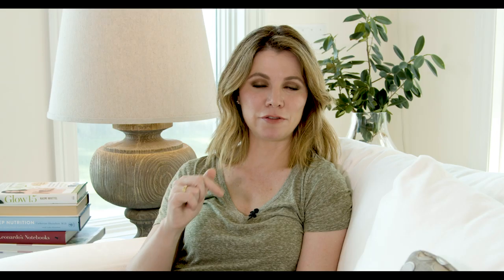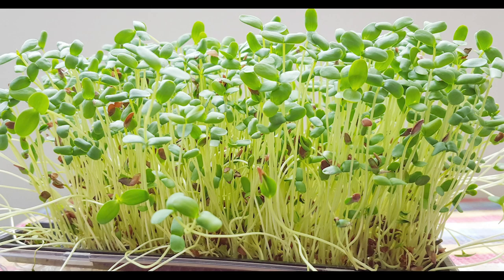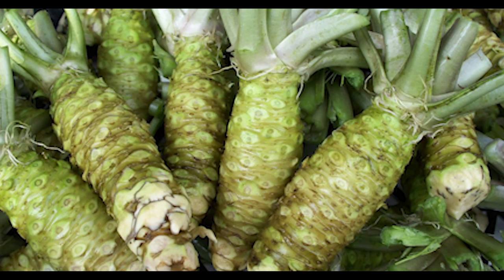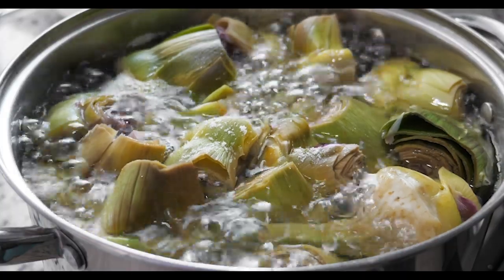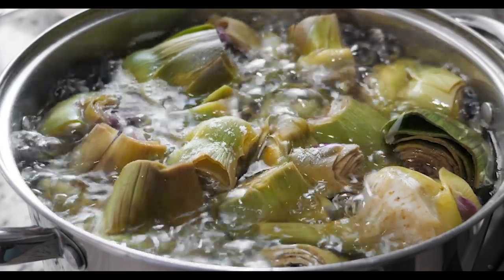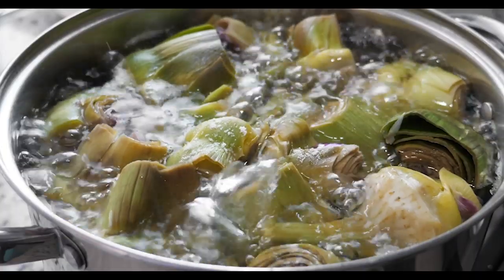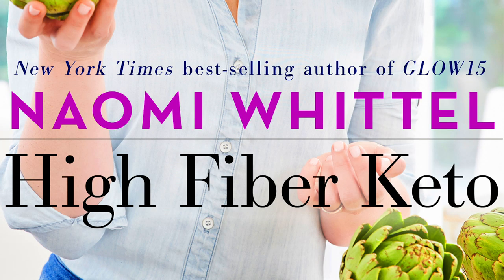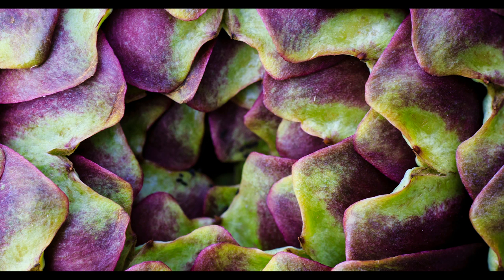Simple Tips to Detox Your Body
While circumstances around the globe are certainly very different right now, and though we are hindered somewhat, this year's celebrations of Earth Day (or Earth Week as I like to call it) are limited to our immediate and virtual surroundings, but that’s ok! This is a time for reflection and we all have plenty of time for that right now. Even though we can't celebrate our planet with our community, or participate in tree plantings, national park visits, clean ups or any other of the activities that we’d normally engage in at this time of the year, there are outdoor activities to enjoy within the vicinity of your home. So, why not take a walk through the neighborhood, or go for a run alone and relish your solitude, sit under a tree enjoying the time for free thought or listening to a podcast. Or take advantage of the opportunity for quality time with your loved ones.
Studies have shown that time in nature, whether alone or with loved ones has a profound impact on your health, be it lowering blood pressure and stress, alleviating depression and anxiety or even preventing cognitive decline. We live in a beautiful world and enjoying it and appreciating it is good for our Mother Earth and good for our health, and it is the latter that I want to talk about in today’s video. While we live in a beautiful world we also live in a polluted one. We are all working hard to be conscious of this and to take action to prevent the decline of our wonderful planet, because sadly not only are the pollutants and toxins affecting the planet, but they’re also affecting your health and wellbeing.

Today’s video is all about how to detox your body. Did you know that on average we consume a credit card-sized amount of plastic in a single week? Pretty shocking. We are living in scary times and in an age where viruses, toxins, pharmaceuticals, pollutants and harmful technology surround us. It is a time to be aware, a time to be educated, to be up to date and prepared not just for your own sake, but for your loved ones and those around you. The more educated we are and the more we share with our communities about the dangers of the world we live in, the more we can be on alert and take action to reset our bodies and take charge of our health, promoting better health now and for our futures. The truth is it’s very difficult to avoid all the toxins that were perhaps unheard of thousands of years ago, when foods were grown in healthy soil, chemical processing and mass produced foods we not a thing. When there simply were no pollutants and the air was clean. When people slept when there was no light and rose with the sun instead of staring at screens and experiencing radiation. The point it, even at home we are subjected to harmful toxins and unless we retreat to the mountains it’s not realistic to assume that it’ll get better, but what we can control is how we respond to it and how to detoxify our systems. There are a great number of ways to detox your body but I will focus on a select few as this is most likely the first of many videos on this subject.
We post 3 times a week on a wide variety of topics related to your health and well-being and it’s my purpose for this channel to inspire you to feel your best and enjoy a better life.

Stay safe and to your good health.

-Naomi

For more info, and to learn more about what products I have on offer, and to learn more about what we do, read blogs, find new and exciting recipes and SO much more, be sure to visit my website at…

High Fiber Keto